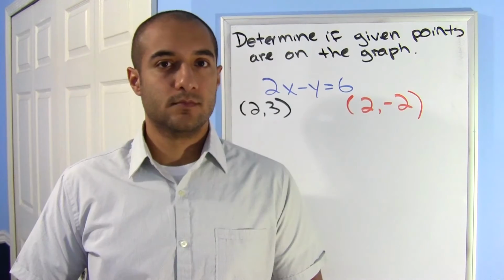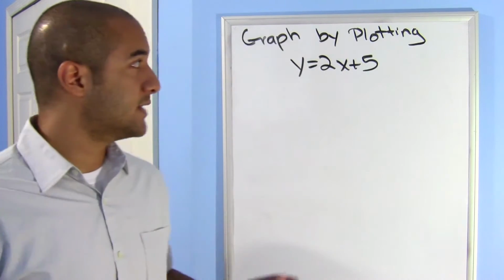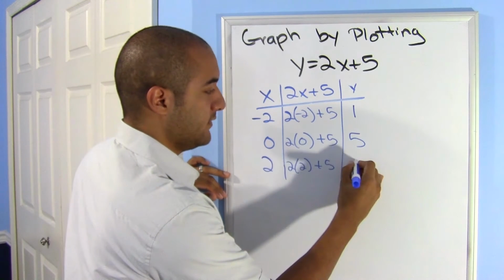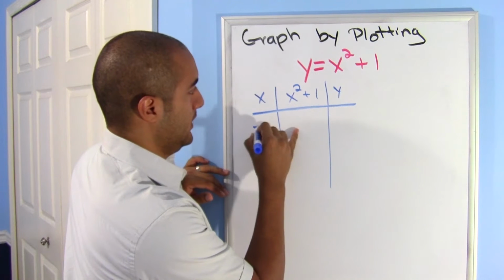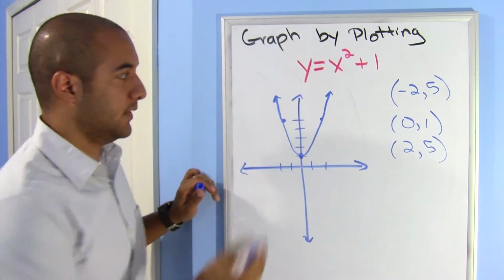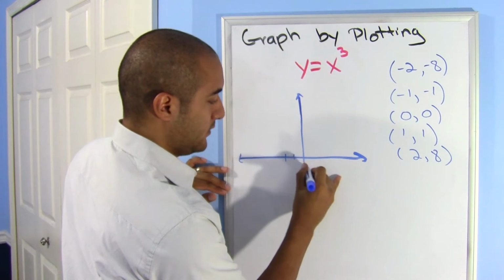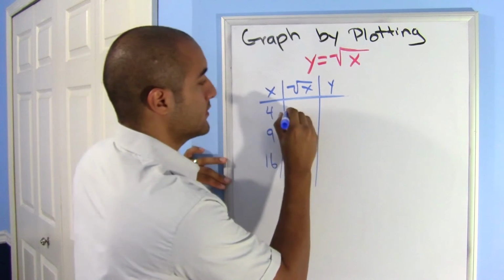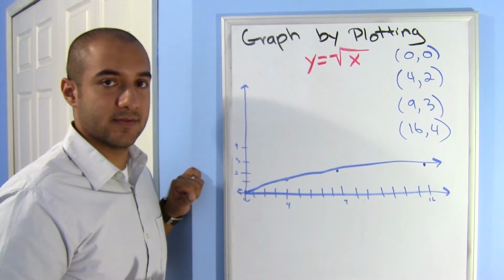College Algebra Lesson 7 Part 1 : Graphs of Equations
In this lesson you will see:
Are the given points on the graph?
Graph by plotting points: linear, quadratic, cubic, and radical
equations.